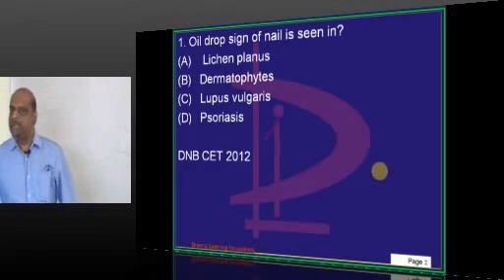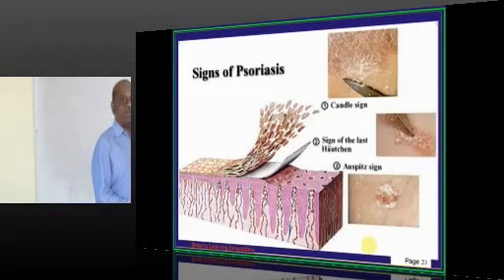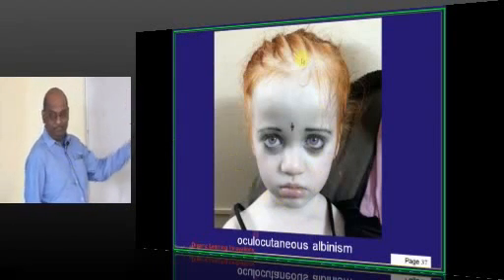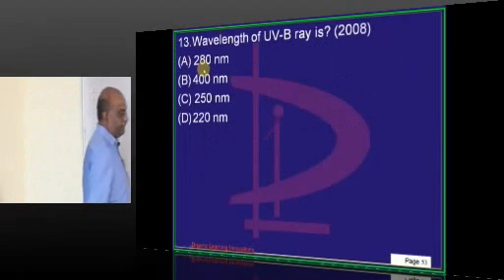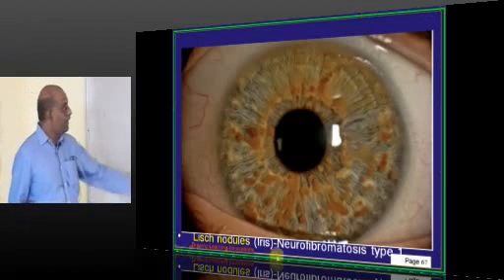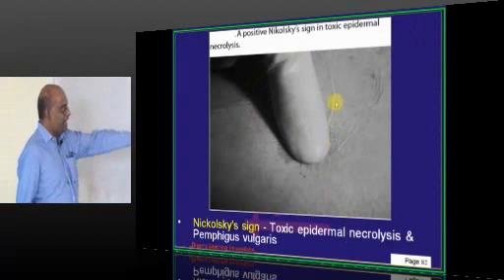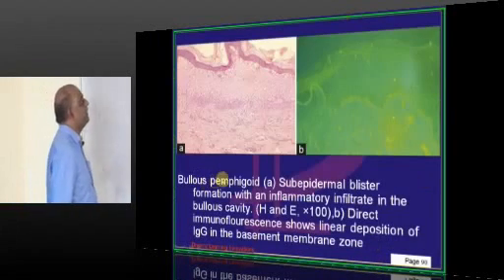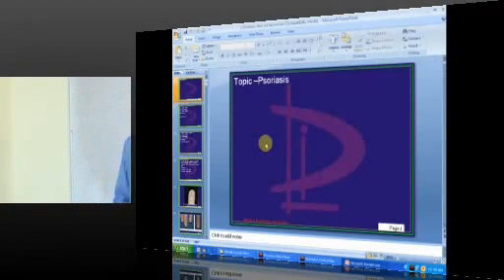NEETPG Coaching DNB Dermatology Topic 01 Psoriasis